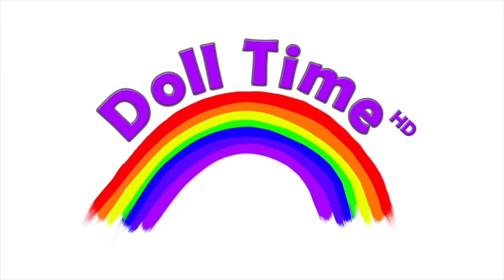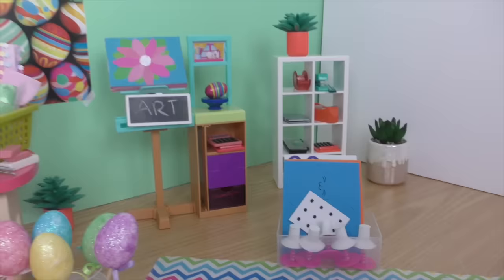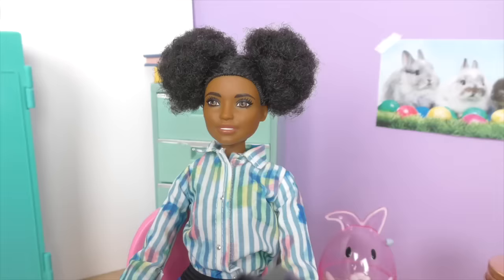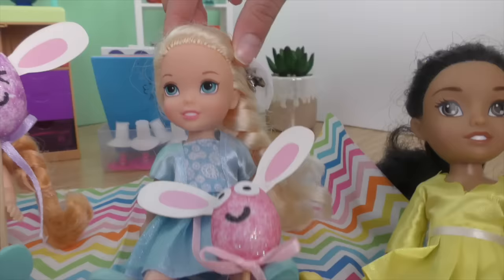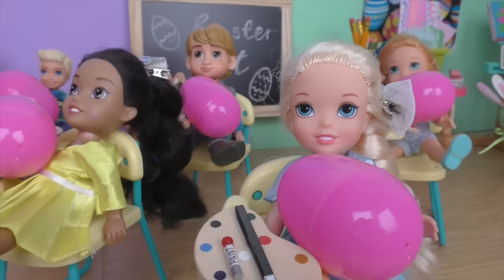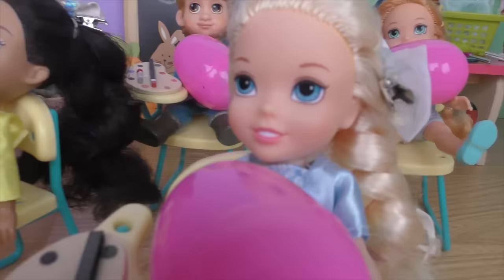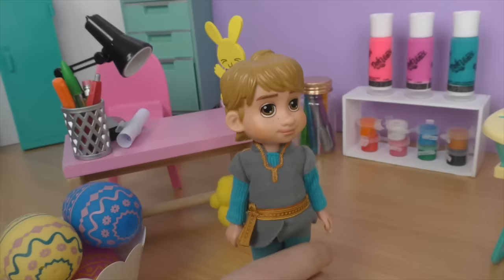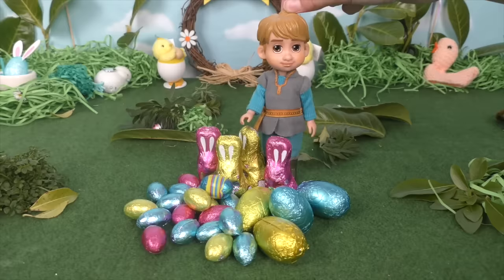ART Class! Elsie and Annie make Easter crafts at school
Its Art Class at school and Elsie and Annie make lots of Easter crafts. They paint easter eggs, make easter bunnies and there is a surprise chocolate egg hunt!!  They learn honesty, creativity and forgiveness.